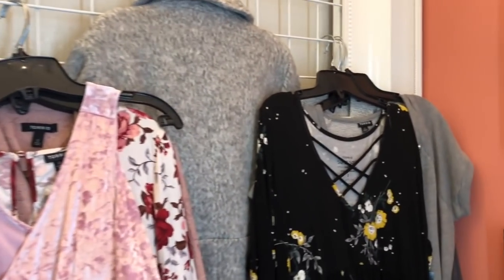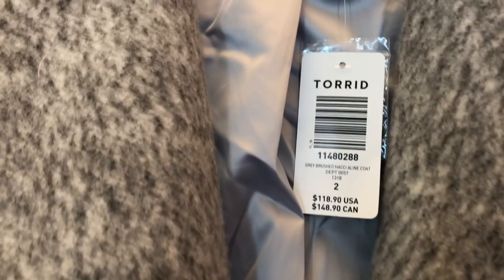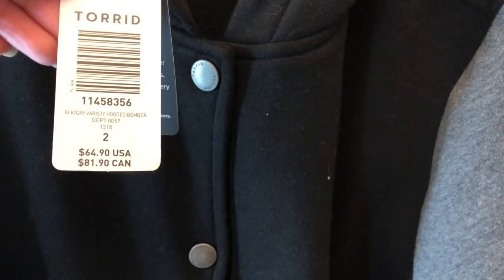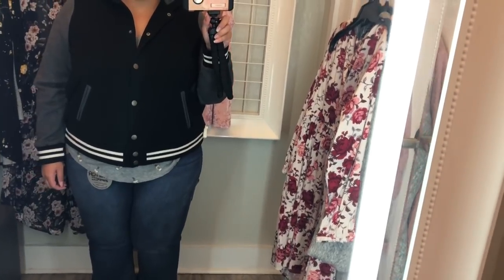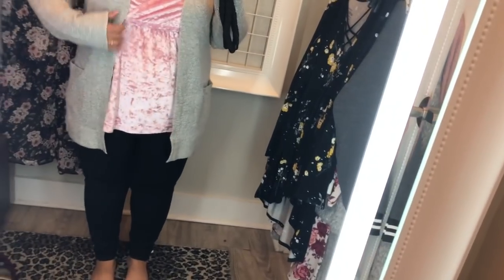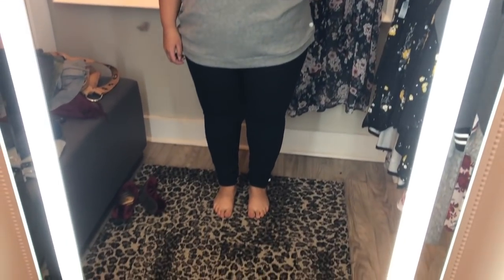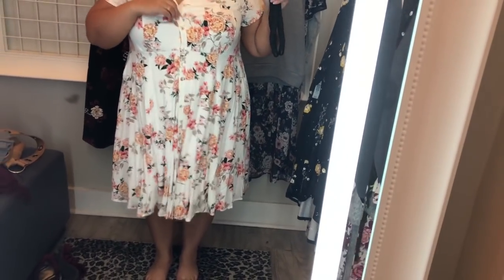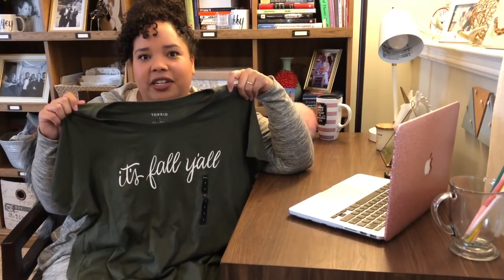TORRID INSIDE THE DRESSING ROOM | FALL 2018 | MINI HAUL | INTRODUCE MYSELF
Hi Guys! In this video I take you inside the dressing room at Torrid for fall 2018 clothes, do a mini haul, and introduce myself. I look forward to getting to know you!

MEASUREMENTS:
Height: 5’2”
Bust: 46”(117cm)
Natural waist: 41” (104cm)
Hips: 53” (135cm)

WHAT I TRIED ON:
IVORY FLORAL CHALLIS DRAWSTRING SKATER DRESS